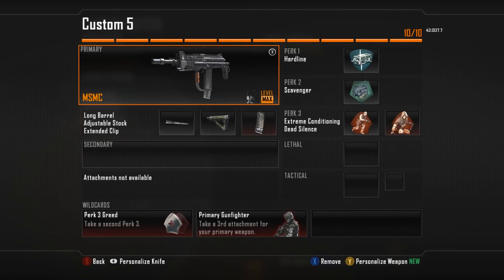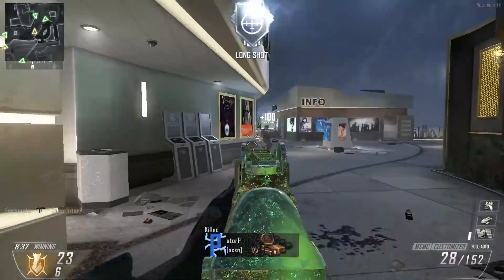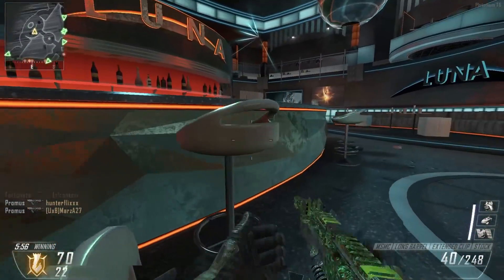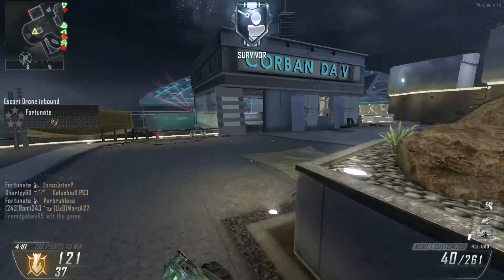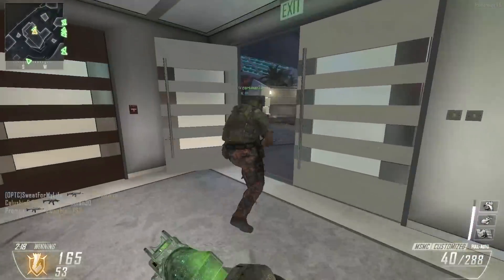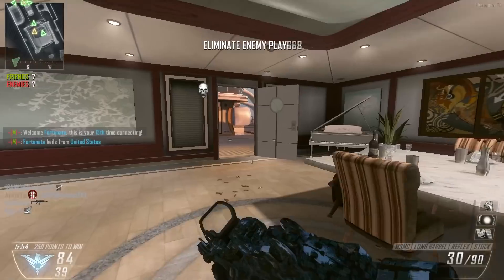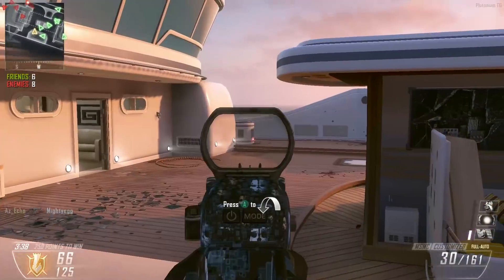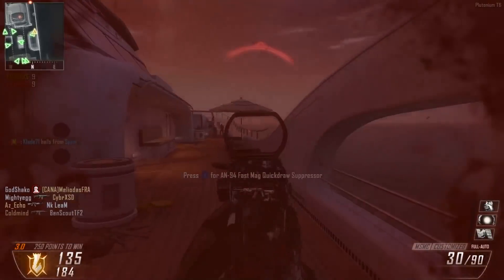The MSMC From Black Ops 2 Is Just So Satisfying In 2022..